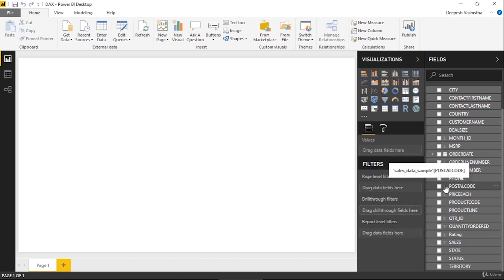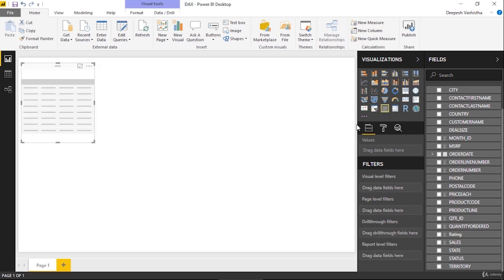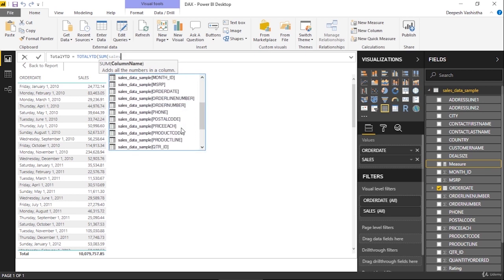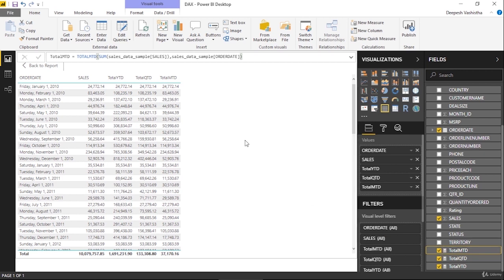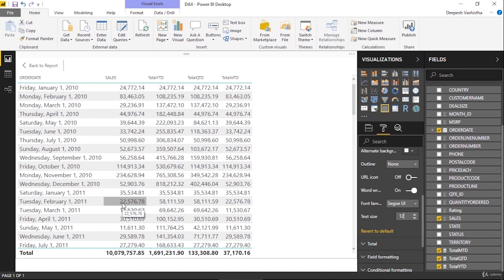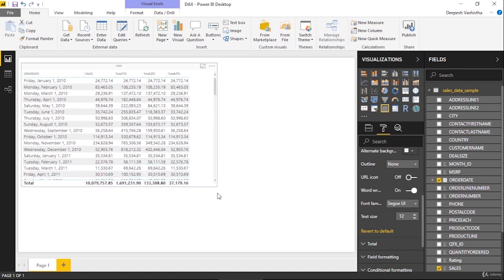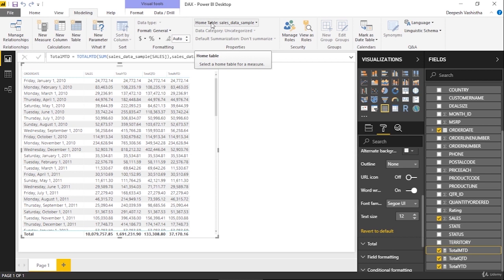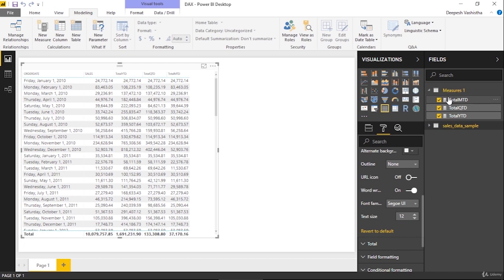Time Intelligence Functions YTD, QTD, MTD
Power BI is a business intelligence (BI) tool that helps you analyze data and create interactive dashboards and reports. It can connect to a variety of data sources, including Excel, SQL Server, and cloud-based data warehouses. Power BI also includes a number of features for data visualization, such as charts, graphs, and maps.
Editing Dashboard Layout For Mobile View
When you create a dashboard in Power BI, you can choose to optimize it for mobile view. This means that the dashboard will be displayed differently on mobile devices, such as smartphones and tablets. You can do this by adjusting the layout of the dashboard, as well as the size and type of visuals.
Creating and Sharing A Dashboard
Once you have created a dashboard in Power BI, you can share it with others. You can do this by publishing the dashboard to the Power BI service, or by exporting it to a file. If you publish the dashboard to the Power BI service, it will be accessible to anyone with a link to the dashboard. If you export the dashboard to a file, you can share it with others by email or by uploading it to a file sharing service.
Difference Between Dashboard and Report
A dashboard is a visual representation of data that is designed to help you make decisions. A report, on the other hand, is a more detailed document that provides information about a specific topic. Dashboards are typically more interactive than reports, and they are often used to track progress over time. Reports, on the other hand, are typically more static, and they are often used to provide a historical overview of data.
Overview and Environment of Power BI Web
Power BI Web is a web-based version of Power BI that allows you to view and interact with dashboards and reports. You can access Power BI Web from any web browser, and you do not need to have Power BI installed on your computer.
Final Project Report With Formatting
This section of the text covers how to format a Power BI report. This includes things like adding titles and subtitles, formatting text, and changing the colors of visuals.
Creating Amazing Navigation Using Bookmarking Feature
The bookmarking feature in Power BI allows you to save different views of a dashboard or report. This can be useful for creating different presentations of the same data, or for tracking changes over time.
Sessions analysis and R-scripting Visuals
This section of the text covers how to use Power BI to analyze sessions data. This includes things like creating charts and graphs to visualize the data, and using R-scripting to create custom visuals.
Tornado chart, Funnel Chart, World Map, Forecasting with Line chart
This section of the text covers how to create different types of charts and graphs in Power BI. This includes things like tornado charts, funnel charts, world maps, and line charts.
Creating Calculated Columns
Calculated columns are a type of custom column that you can create in Power BI. Calculated columns allow you to calculate new values based on existing data.
DATEADD() Function
The DATEADD() function in Power BI allows you to add a specified number of days, weeks, months, or years to a date.
Time intelligence functions in Power BI allow you to analyze data over different time periods. This includes things like YTD (year to date), QTD (quarter to date), and MTD (month to date).
CALCULATE () function
The CALCULATE() function in Power BI allows you to calculate values based on different filters and measures.
Final Report and Summary
This section of the text provides a summary of the concepts covered in the text. It also includes a final report that you can use to practice the skills you have learned.
Sync Slicers
Slicers are a type of filter that you can use to filter data in a Power BI dashboard or report. Sync slicers allow you to synchronize the filters on different slicers so that they always show the same data.
Clustering Analysis
Clustering analysis is a technique that can be used to group similar data points together. This can be useful for identifying patterns in data or for finding outliers.
Sentiment Analysis
Sentiment analysis is a technique that can be used to determine the sentiment of text data. This can be useful for understanding how people feel about a product, service, or brand.
This Year vs Last Year Analysis
This year vs last year analysis is a technique that can be used to compare data from two different time periods. This can be useful for tracking progress over time or for identifying trends